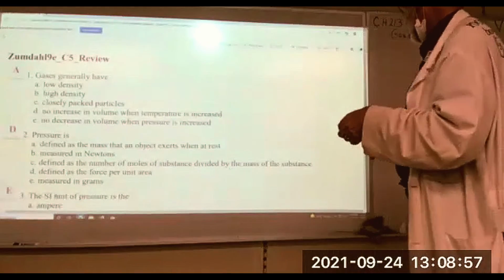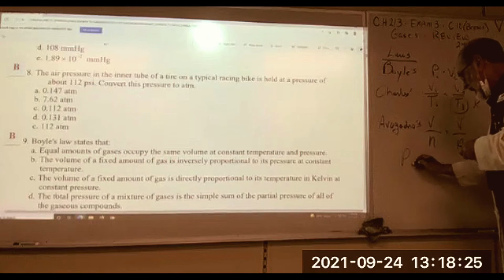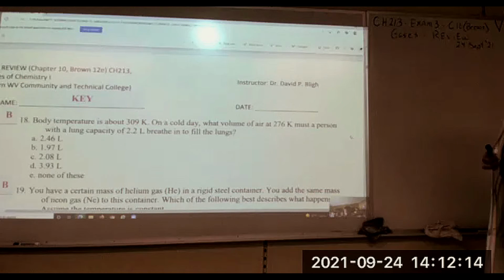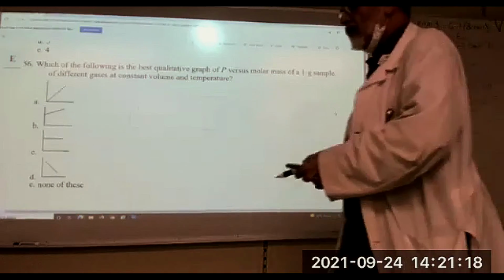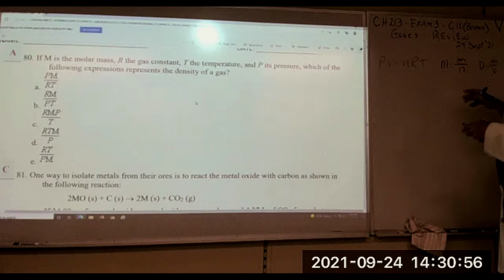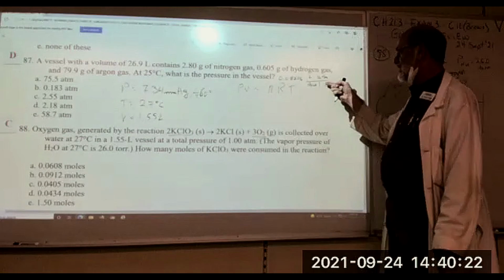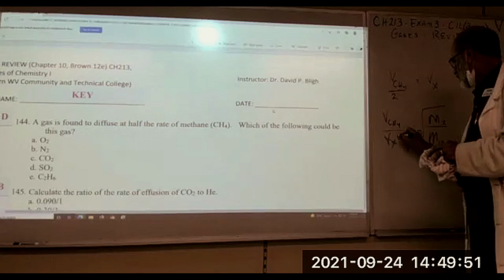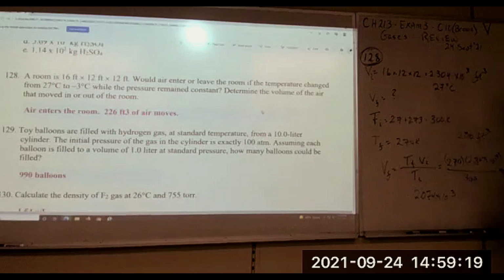CH213 Exam3 C5 REVIEW 24Sep2021